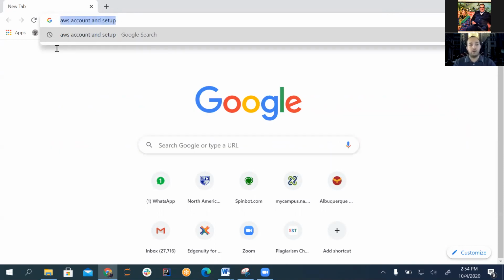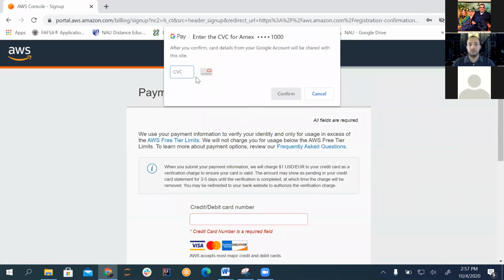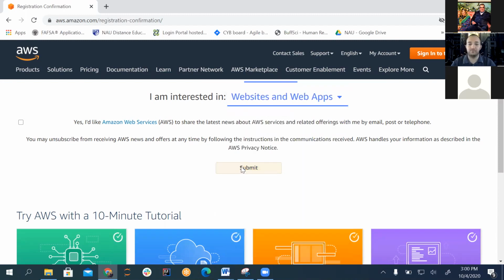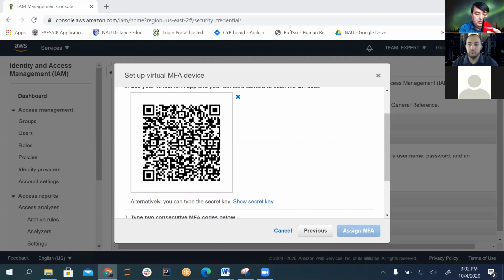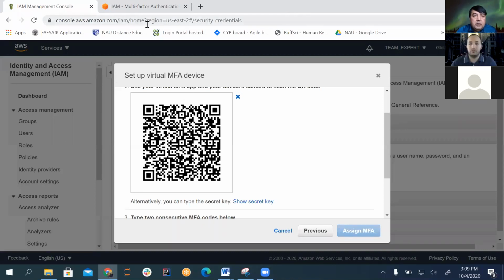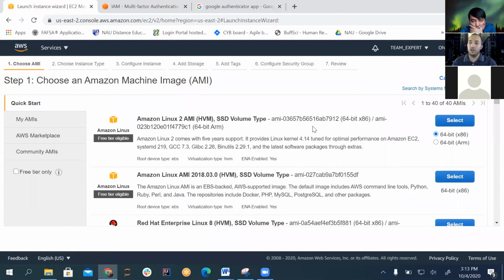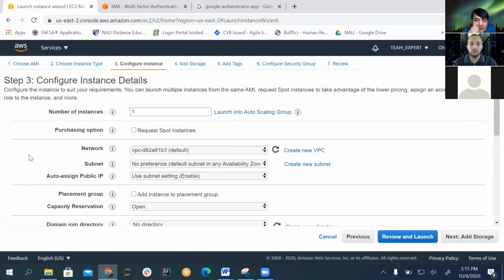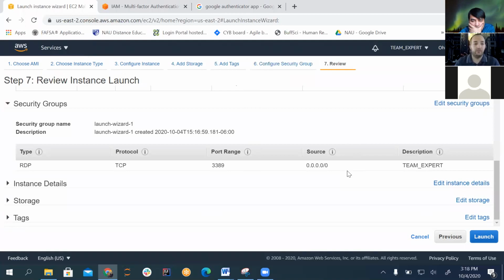AWS Account Setup Overview Part II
In this video, I summarized how to setup AWS account as well as using services like EC2 (Elastic Compute Cloud) and RDS (Relational Database Service).
01:15 AWS Console Sign Up
05:25 Choosing a Basic Plan
08:14 Multi-Factor Authentication (MFA)
13:10 "Solution" of MFA requires to use Google Authenticate
14:20 Creating EC2 Instance
21:16 End